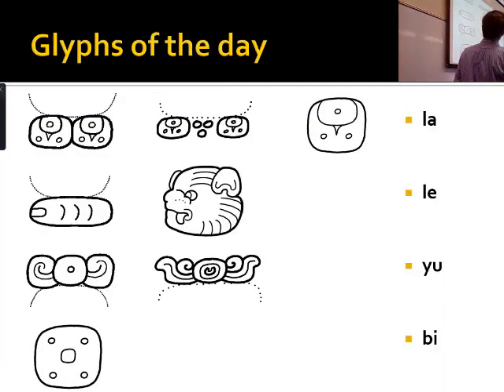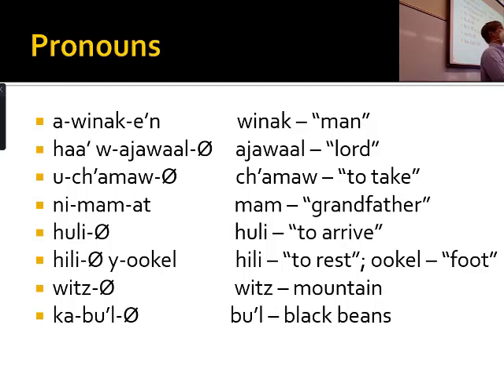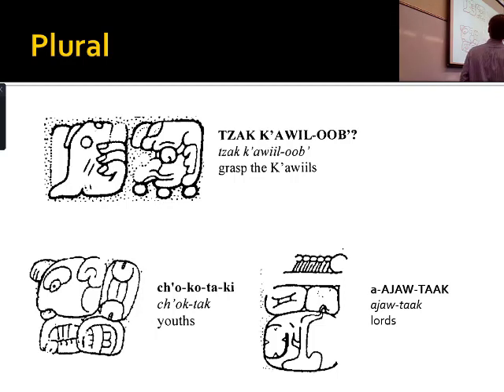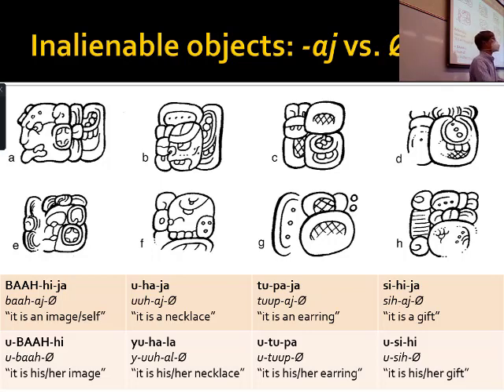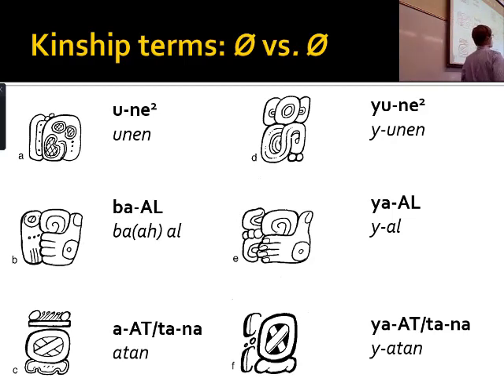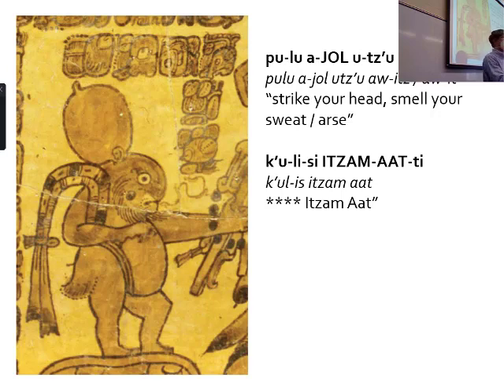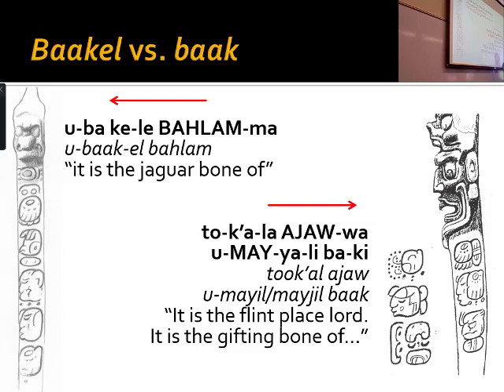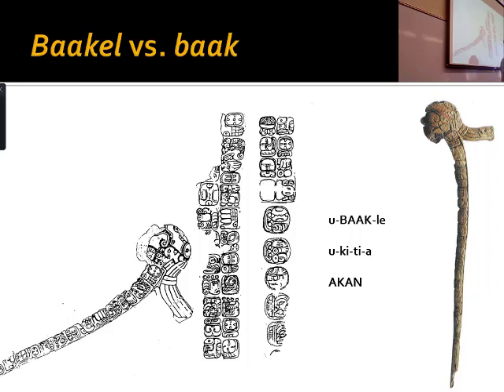Lecture 10: Nouns and possession in Hieroglyphic Mayan